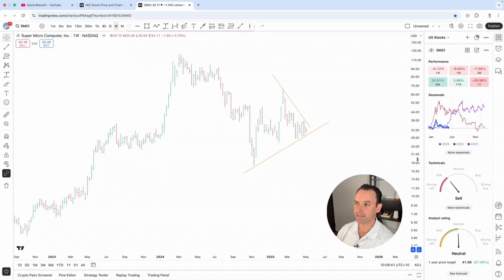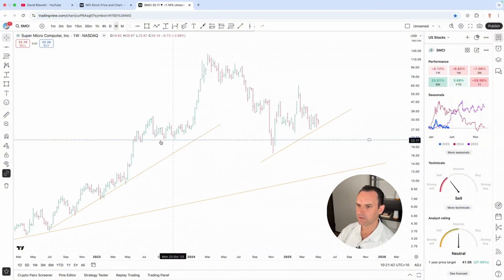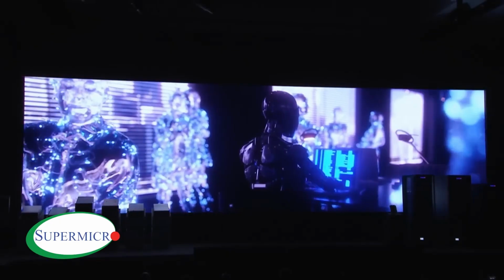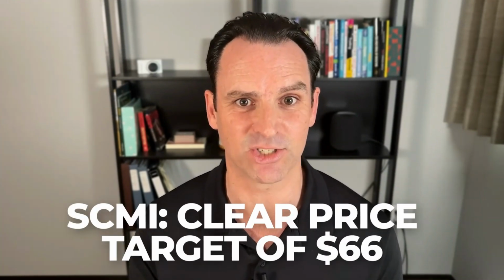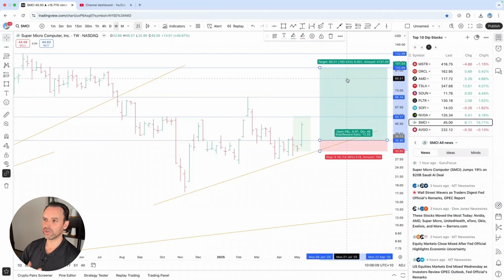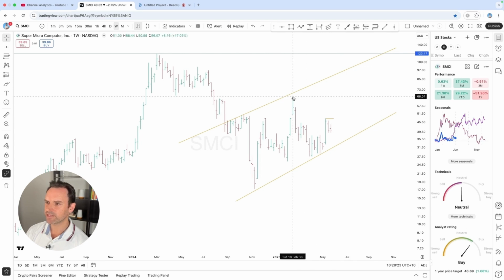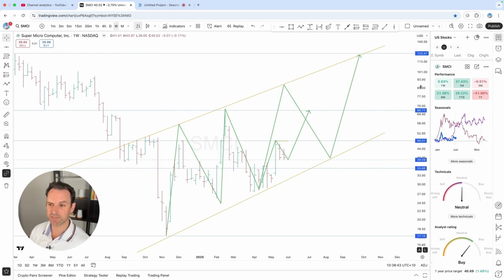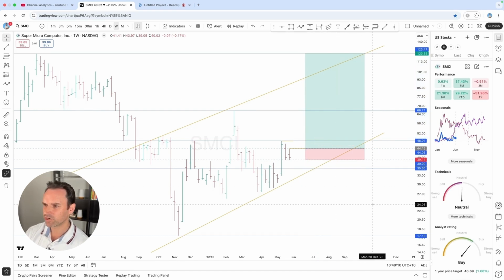Is SMCI the TOP Stock to INVEST In Right Now?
In this video, I will analyze the price of SuperMicro Computer (SMCI) stock for the month of May 2025, and discuss potential trading opportunities.